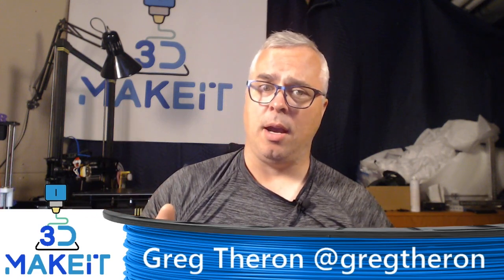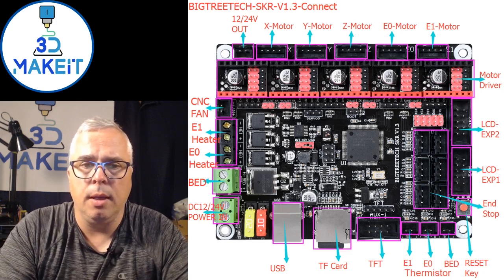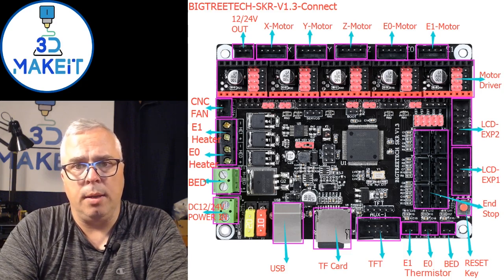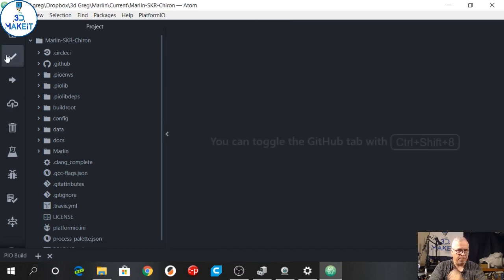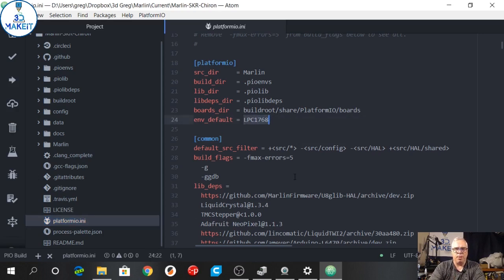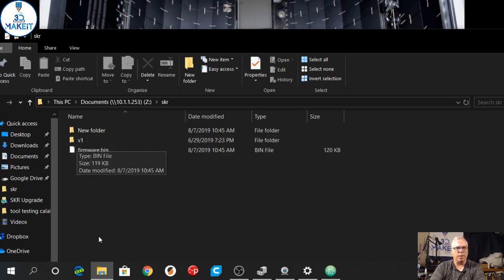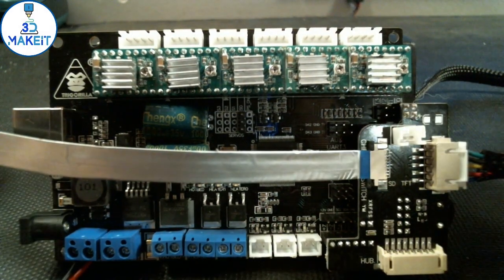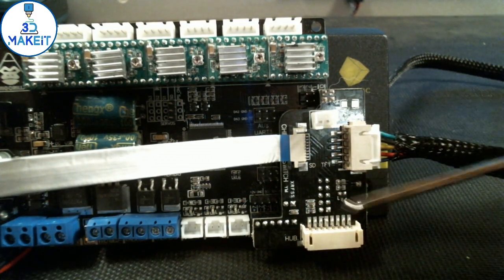Marlin 2.0 BigTreeTech SKR 1.3 Upgrade to my AnyCubic Chiron (What Have I Done???)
Wiring Diagrams for AnyCubic to SKR

3D Make It is David Harmon, Greg Theron, and Vince Weiler